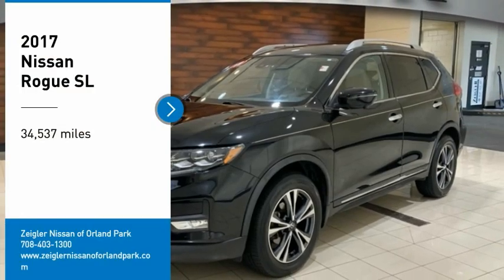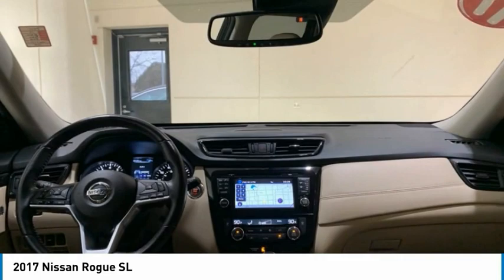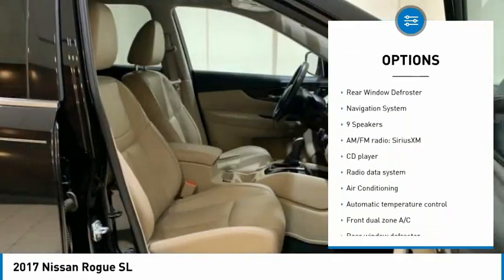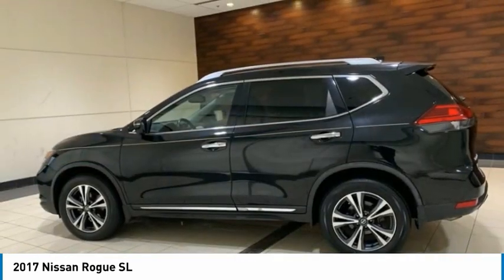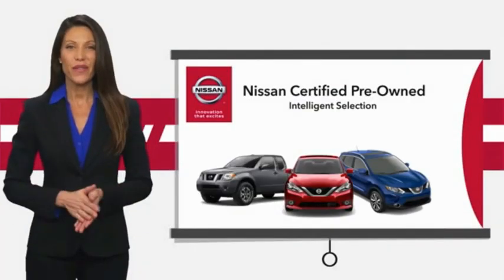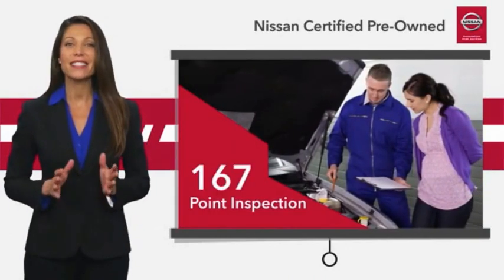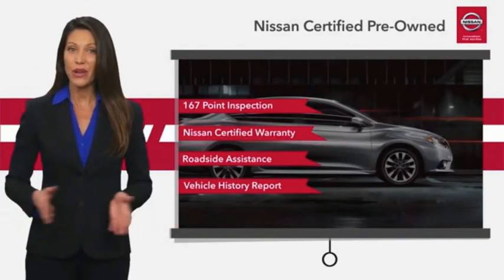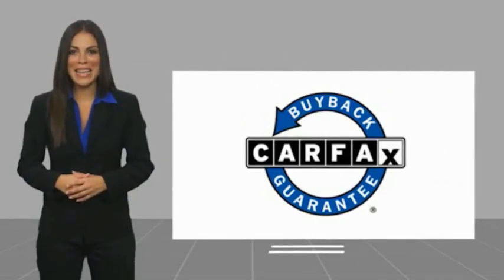2017 Nissan Rogue Used P4711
2017 Nissan Rogue SL

Recent Arrival! 2017 Nissan Rogue SL AWD Premium Package Magnetic Black ++NISSAN CERTIFIED++, **AWD, **NAVIGATION SYSTEM, **NON SMOKER, **ONE OWNER, **HEATED FRONT SEATS, **PANORAMIC ROOF, **REMOTE START, **REAR VIEW CAMERA, **ALLOY WHEELS, **LEATHER INTERIOR, **HEATED STEERING WHEEL, **HANDS FREE BLUETOOTH, CLEAN AUTO CHECK, 7 COLOR TOUCH SCREEN DISPLAY, STREAMING AUDIO, BOSE PREMIUM AUDIO, BLIND SPOT WARNING, TIRE PRESSURE MONITORING, AWD. COMPLETE 100% OF YOUR PURCHASE ONLINE AND WE WILL DELIVER THE CAR TO YOUR HOME/BUSINESS! Odometer is 2889 miles below market average! 25/32 City/Highway MPG Nissan Certified Pre-Owned Details:brbr  * 167 Point Inspectionbr  * Limited Warranty: 84 Month/100,000 Mile (whichever comes first) from original in-service datebr  * Transferable Warrantybr  * Roadside Assistancebr  * Vehicle Historybr  * Warranty Deductible: $100br  * Includes Car Rental and Trip Interruption ReimbursementbrbrbrNissan of Orland Park is now a member of the Zeigler Auto Group. For A Great Experience is not just our motto -- it's how we do business. We have over 250 New, Certified Pre-Owned and Pre-Owned vehicles in stock. We have one of the best selections to choose from in the Chicagoland area. Come in and meet the new team at Nissan of Orland Park. The value of used vehicles varies with mileage, usage and condition.  Book values should be considered estimates only.brAwards:br  * 2017 KBB.com 10 Best SUVs Under $25,000